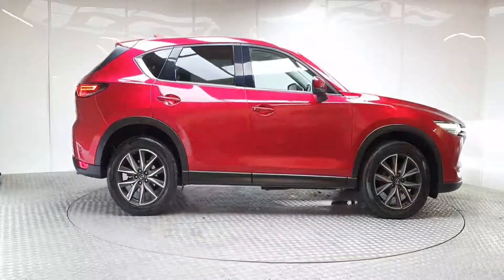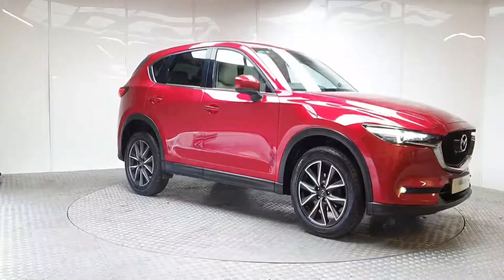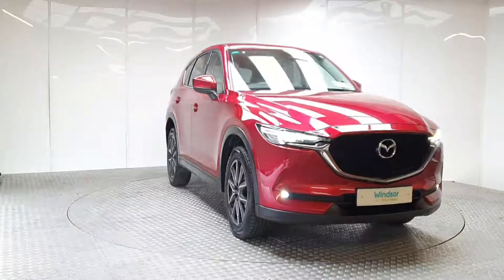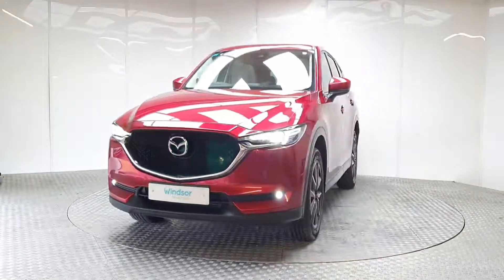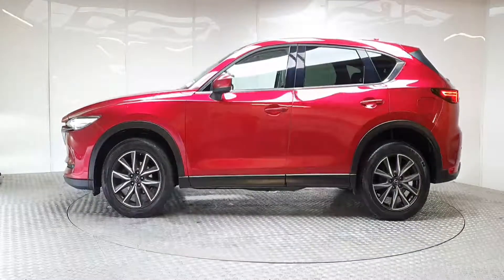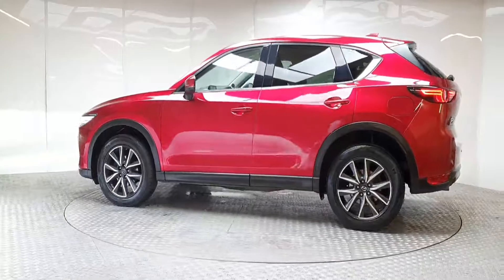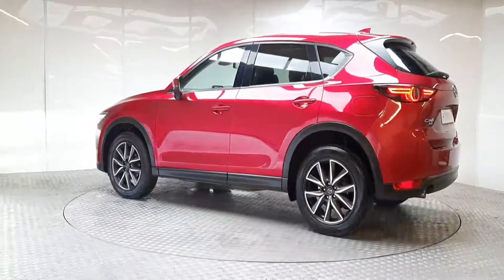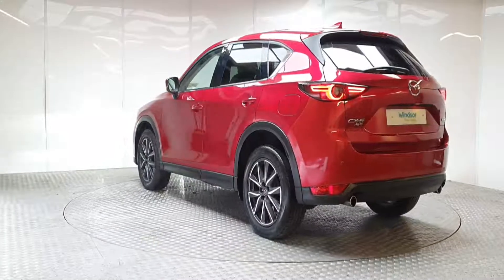181D40219 - 2018 Mazda CX-5 4WD 2.2D175PS PLATINUM